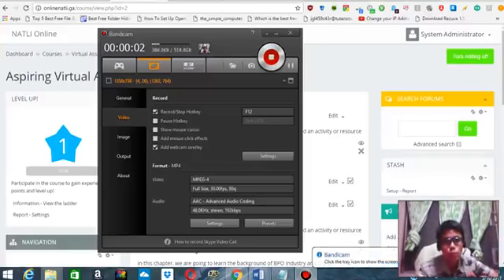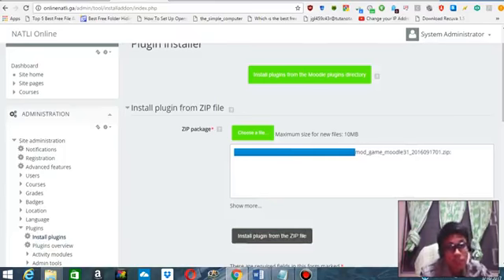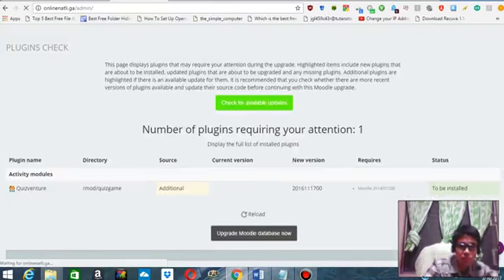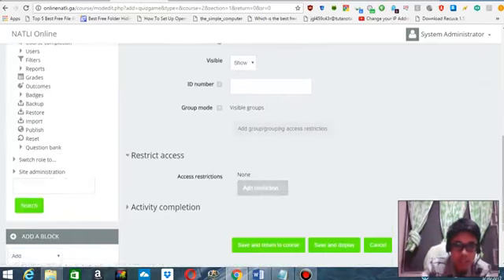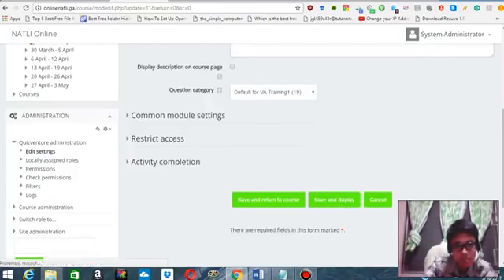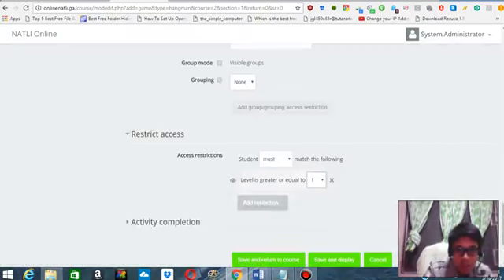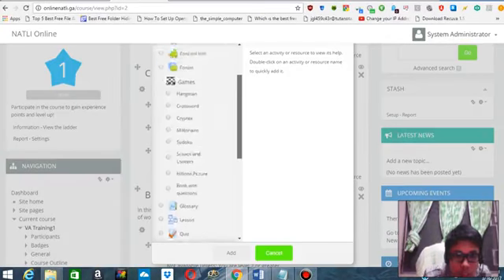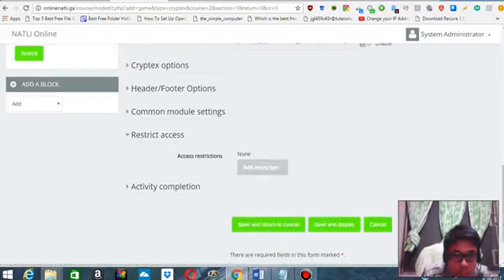Thesis Tutorial D12 Adding Games and Quizventure Activities